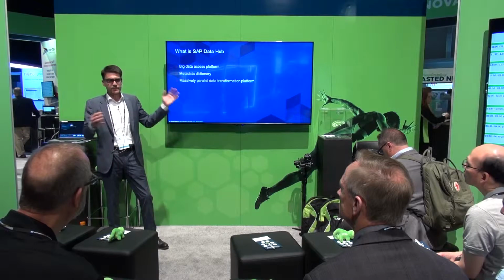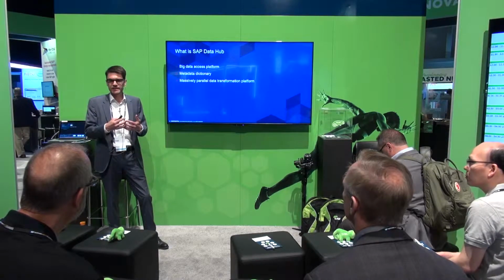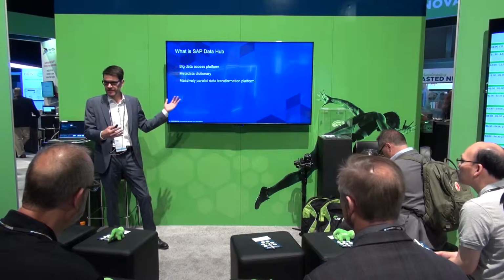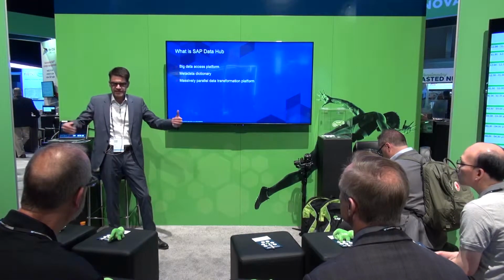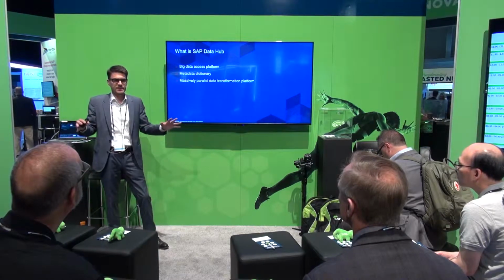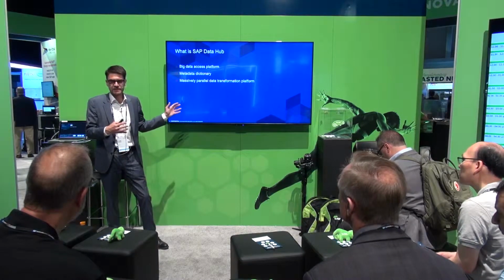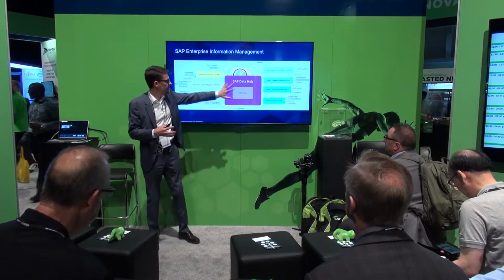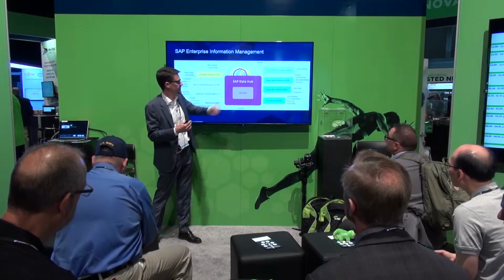BackOffice Associates - SAP Sapphire 2019 SUSE Partner Presentation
While SAP Data Hub on one of the hyperscale cloud providers might be a potentially quick and low maintenance option, the main question remains where the to be processed data resides as well as the total cost of ownership.